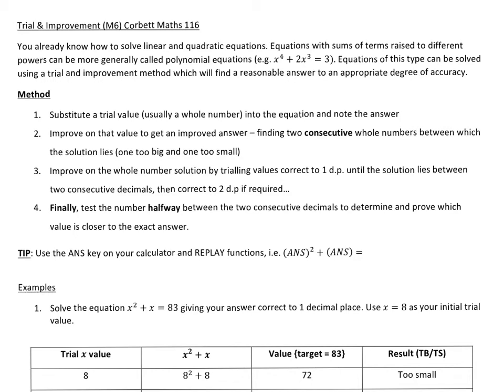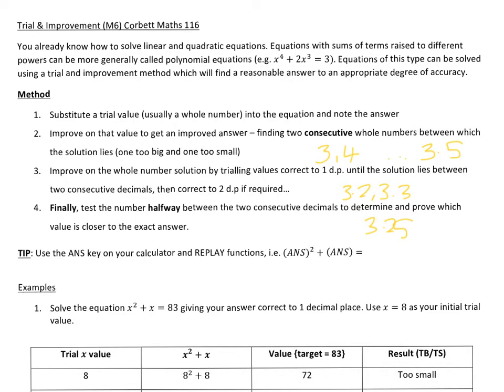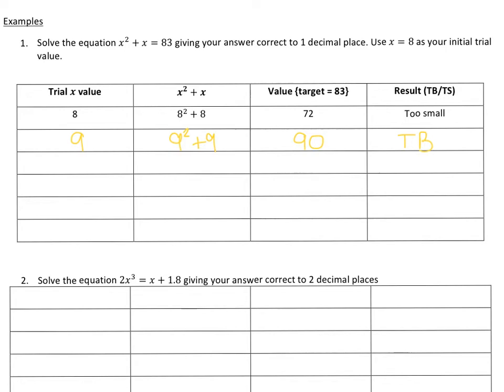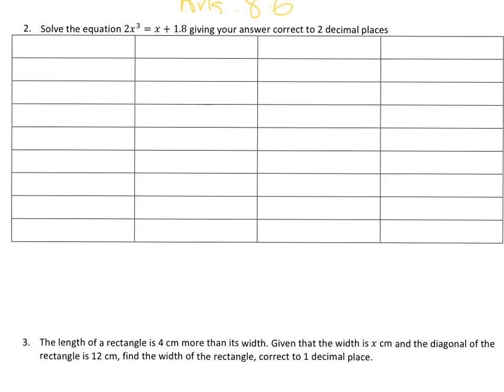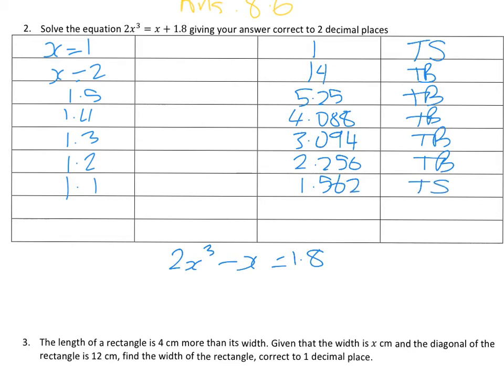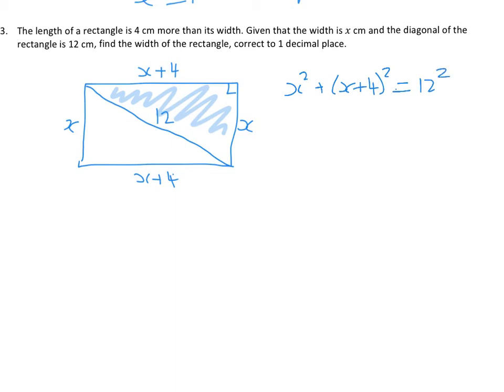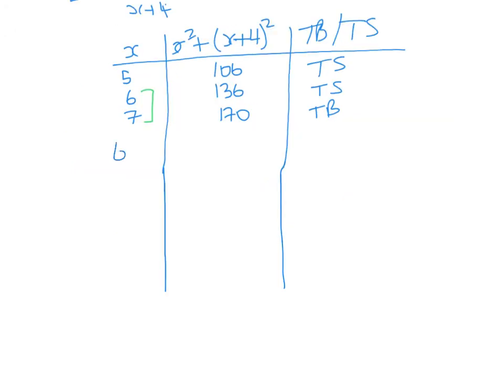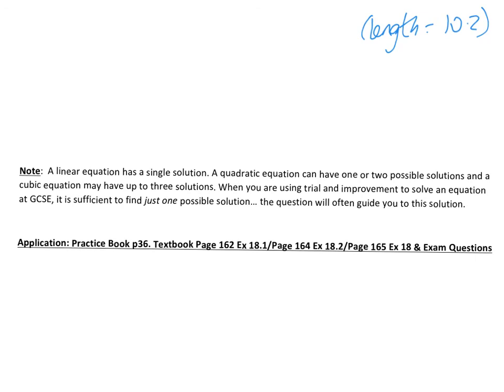M8 2.8 Trial and Improvement